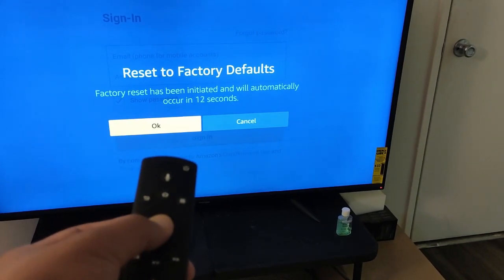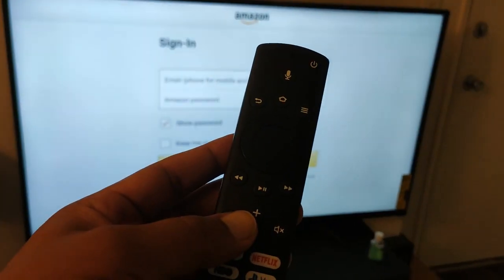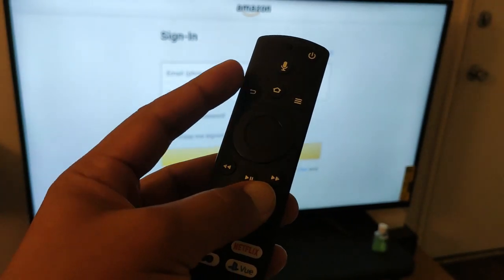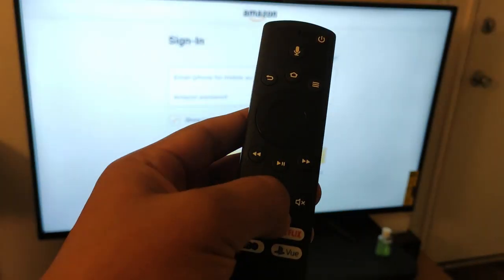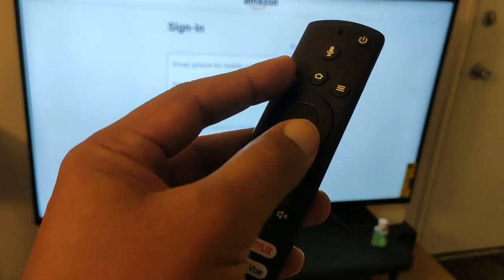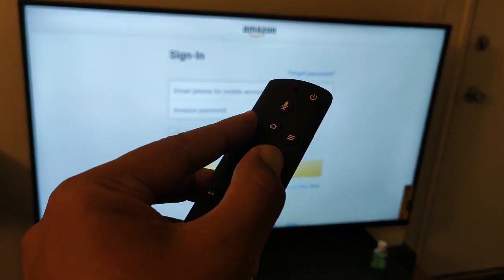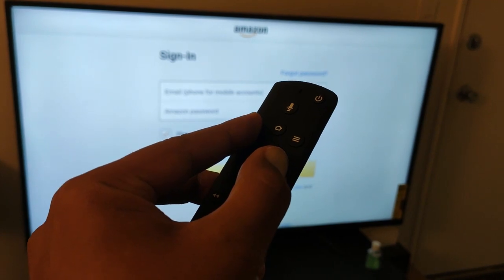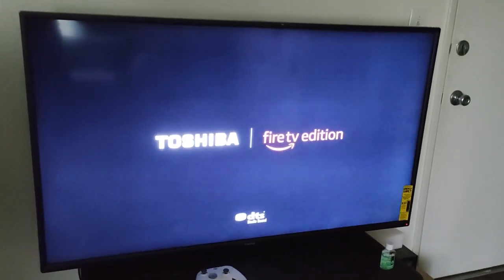Fire TV stuck at Amazon login window | Fire stick stuck at amazon login | K Random Tech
Fire TV stuck at Amazon login window | Firestick stuck at amazon login | K Random Tech

I happens when you have browser installled in firetv/firestick
so make sure uninstall the browser before the account gets expired for amazon prime.

Url for the help videos and tutorials:
Amazon trick for reset using remote